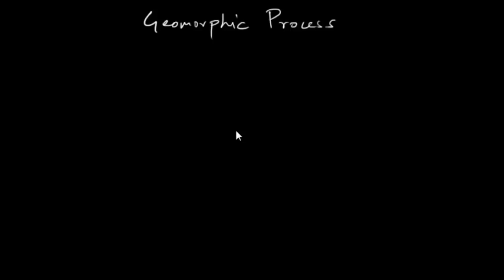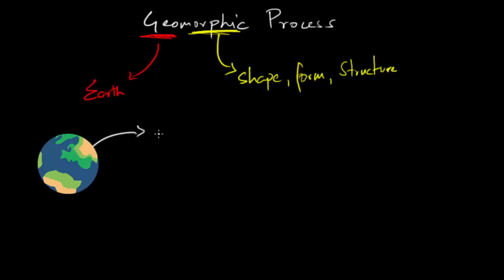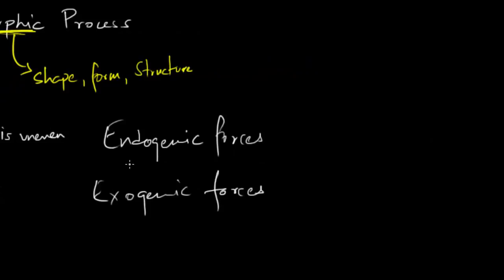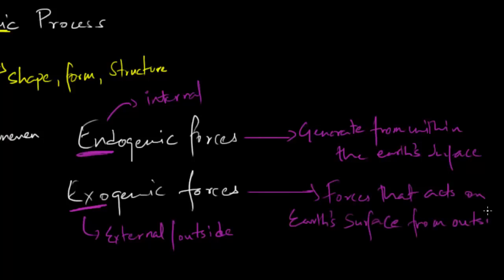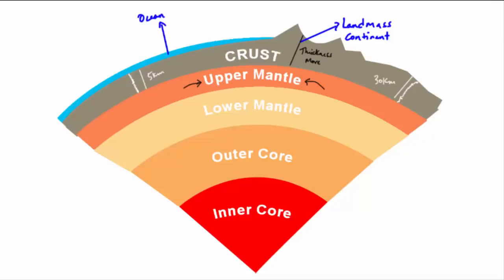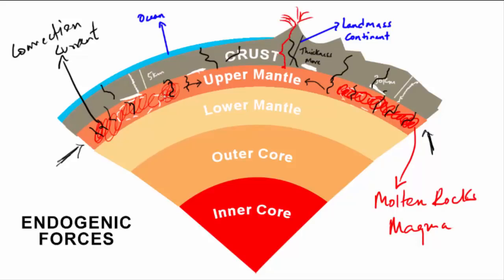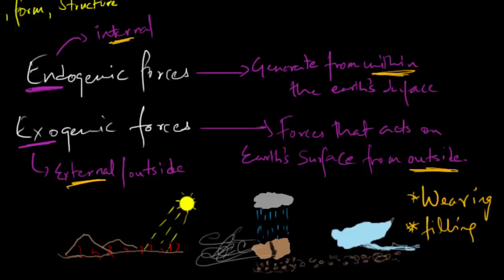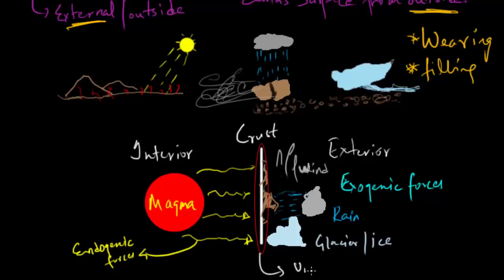Geomorphic Processes Geomorphology Shaping the Earth's crust